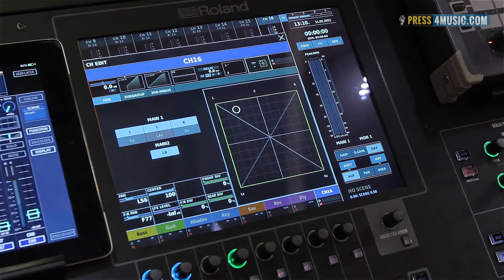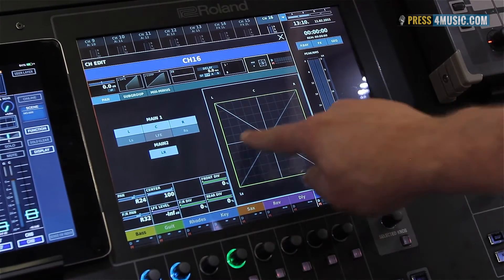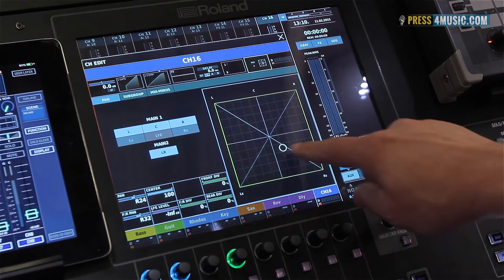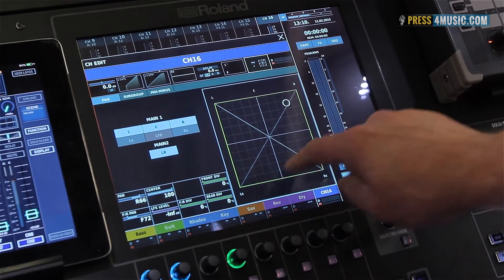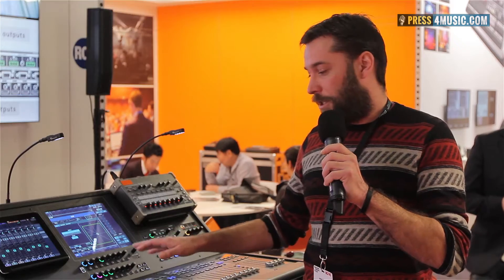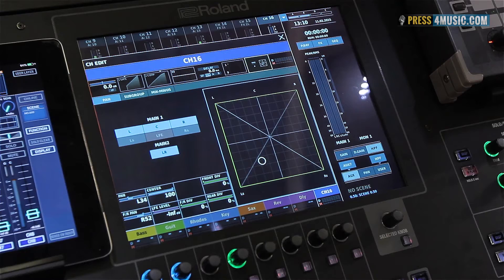Roland M-5000 - live mixing console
The Roland M-5000 console's internal mix architecture is not fixed and can be freely defined within a range of up to 128 input/output channels/busses. This allows you to essentially "build" a console structure based on the immediate needs of the application. This makes for a console that accommodates high levels of flexibility for precise response to dynamically changing applications and venues.

Expansion options including Dante, MADI, Waves SoundGrid, and additional REAC open the door to endless configurations and applications – plus ready to adapt to emerging standards.

Up to 300 inputs and 296 outputs (and more at 48kHz) are managed in separate patchbays. Any input can be patched to any or multiple outputs, including control* of gain and phantom power, without having to be patched through a mixing channel. OHRCA makes it possible to control an enormous number of input and output channels across multiple protocols and formats.

It starts with a high sampling rate of 96kHz. The discrete circuitry was precisely designed with careful component selection and circuit architecture, separation of analog and digital sound modules, 72-bit linear summing circuit, and more.

The concept behind the interface is "freedom” - accommodating the individual workflow of the engineer to the greatest extent possible.

Flat design and vector graphics for clear and vivid display of information. The 16 encoders feature rings whose colors change according to their assigned functions to match on-screen parameters. The "touch and turn" mechanism of touching the desired parameter and turning the selected knob achieves fast, intuitive operation.

Each of the three eight-fader banks are equipped with an Isolate function that enables scrolling and layer switching independently or in tandem. Different elements can be assigned to each bank, such as mix channels to area A, DCAs to B, and output buses to C. “Jump” to often-used fader scrolling positions using Anchor points. Assign critical channels to the four right assignable faders.

The right side of the surface features an assignable section that lets the user assign key functions for quick access. Bright, full-color OEL displays offer excellent visibility in any light.

For the monitor engineer, the M-5000 offers an Engineering Monitor function that mirrors each musician's M-48 enabling the engineer to hear exactly what the musician is hearing. Connect it to one of the two monitor buses and toggle back and forth between musicians using personal mixers and those using traditional bussing.